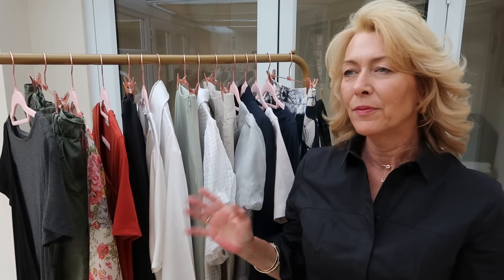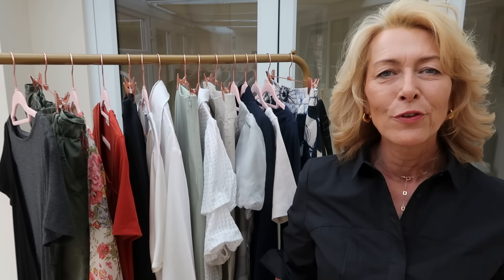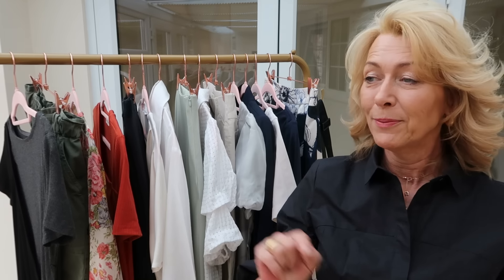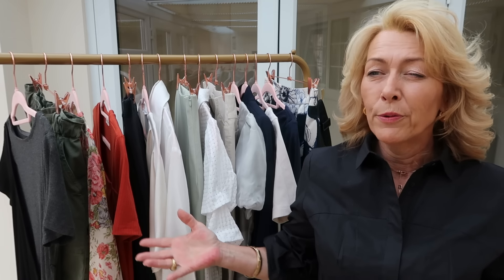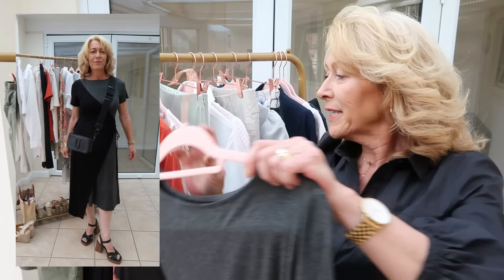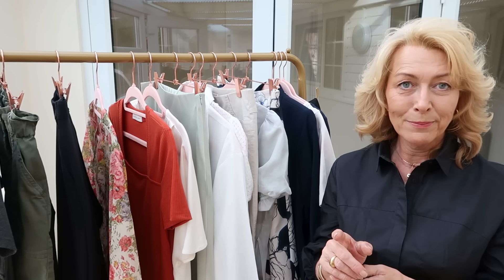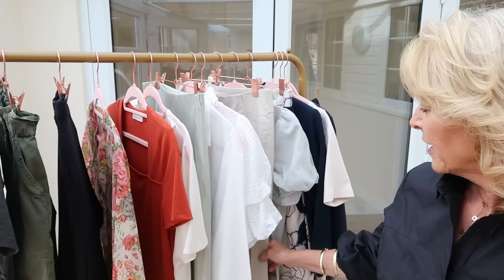Try on haul - summer outfit ideas - French chic style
Hi All. I really enjoyed this try on haul. Nine Summer Outfit Ideas from the fabulous French brand S Deer.